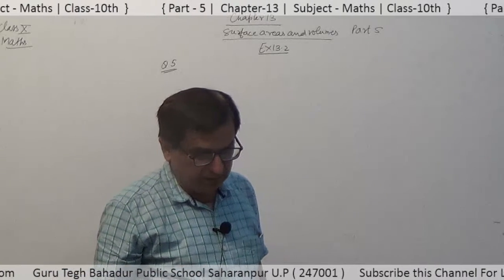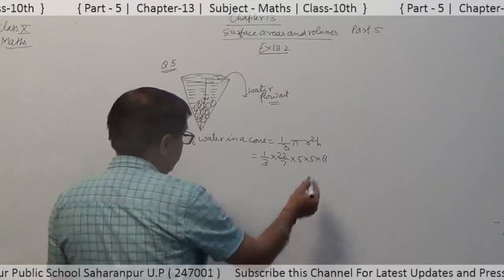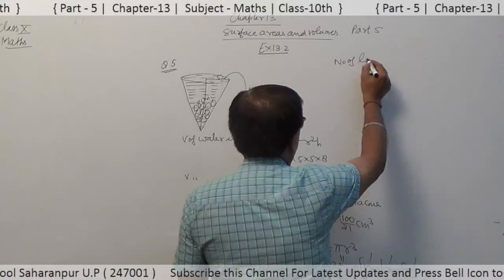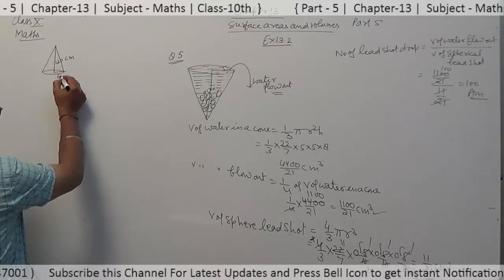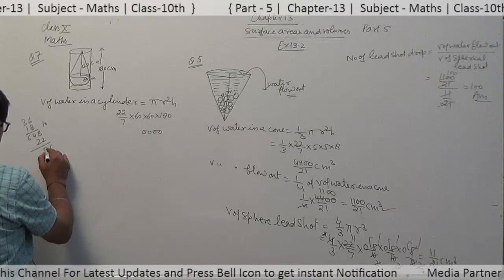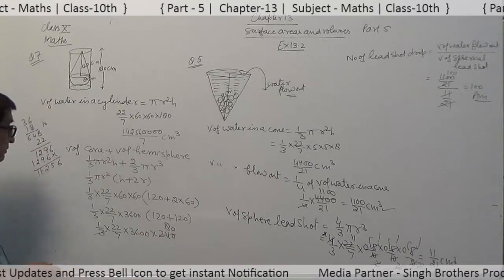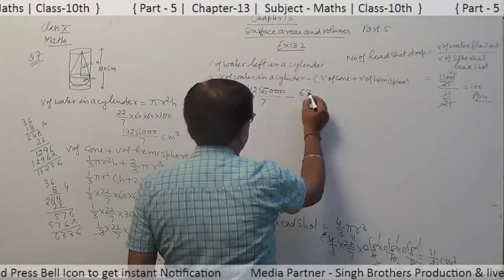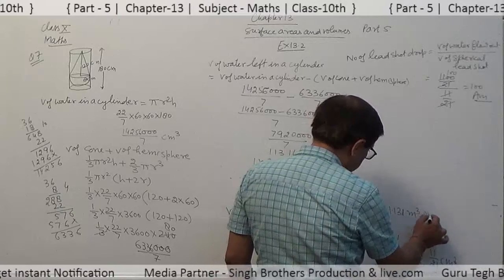Part 5 Chapter 13 Subject Maths Class 10th